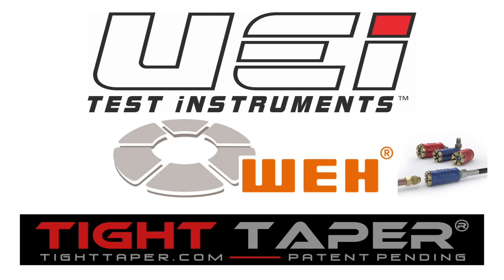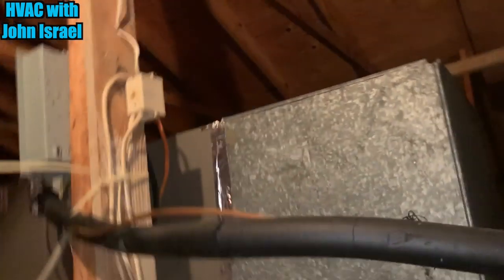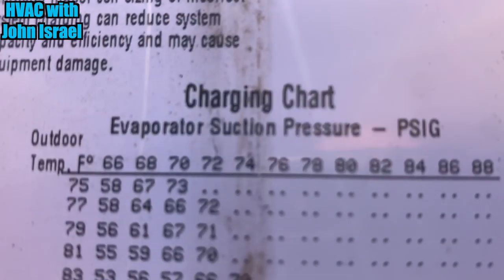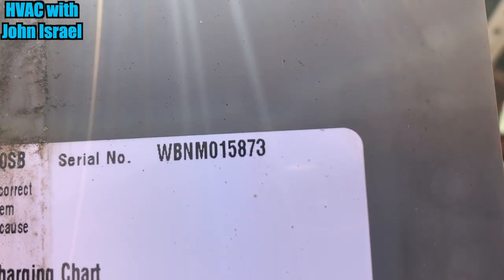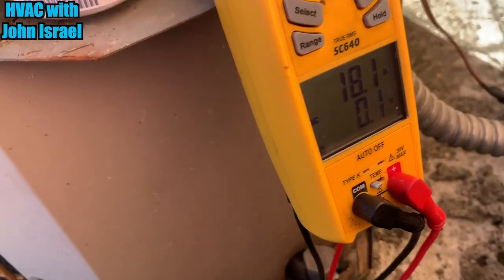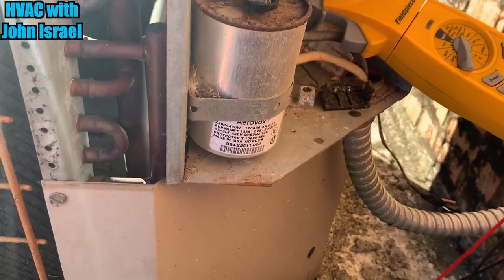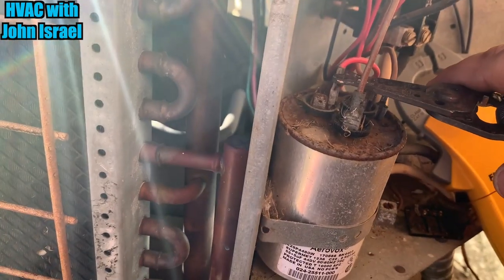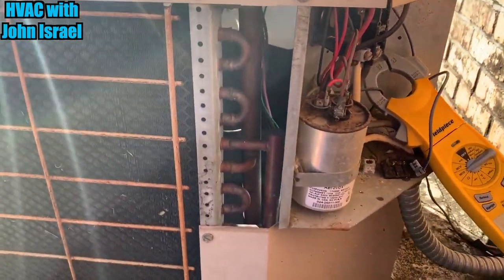HVAC System Check Up